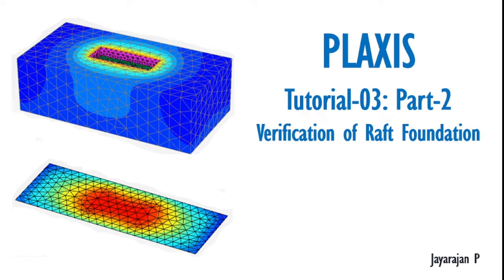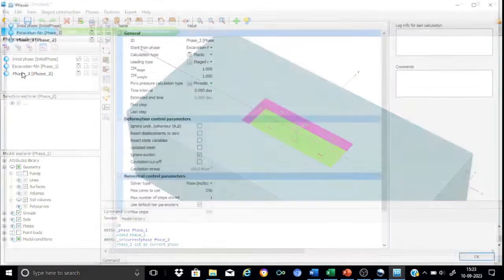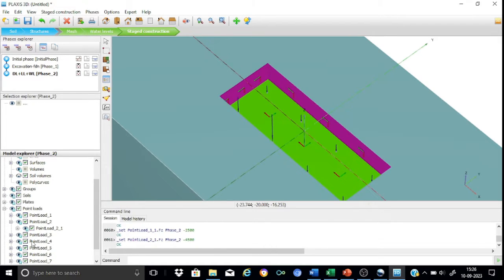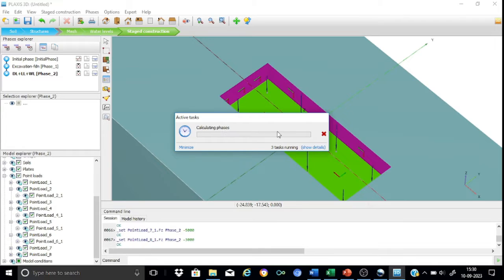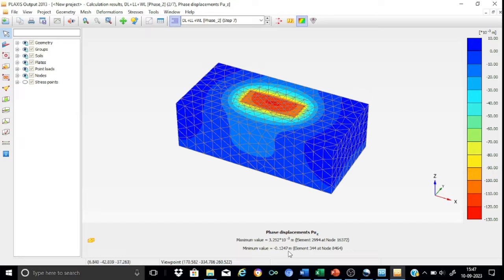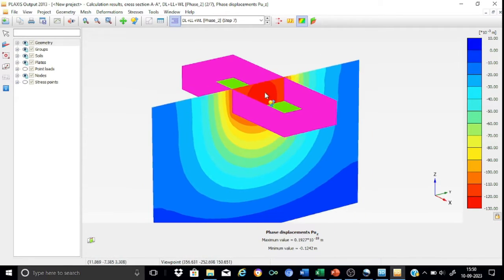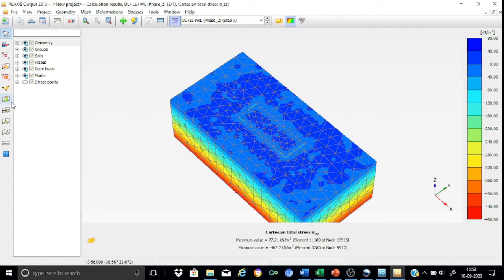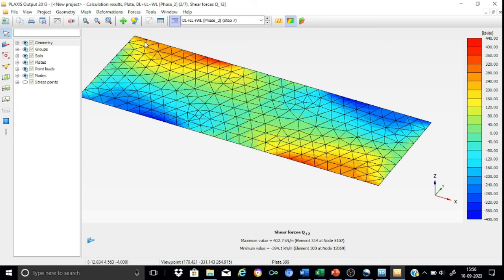PLAXIS: Tutorial-3 (Part-2 of 2): Verification of Raft Foundation